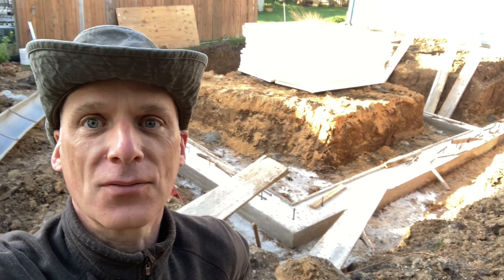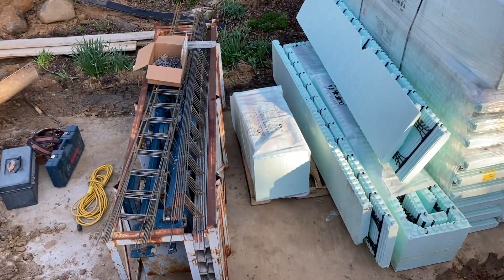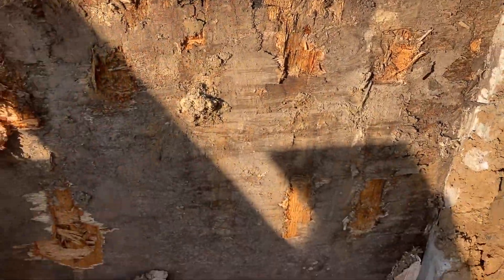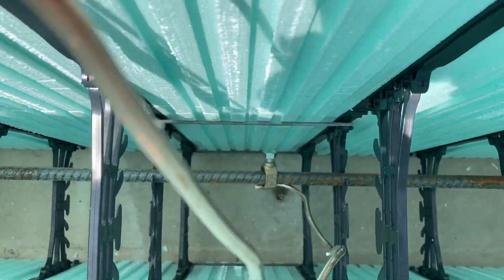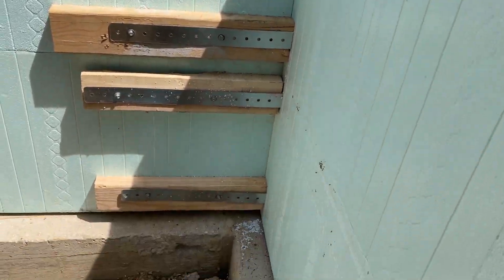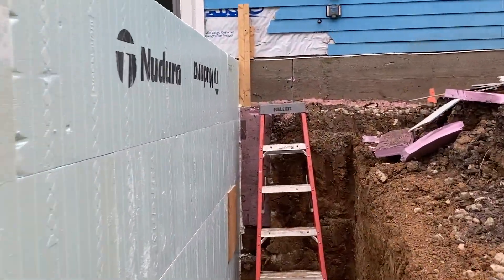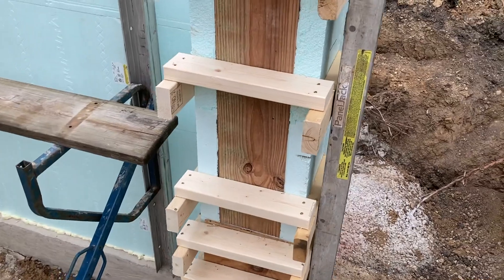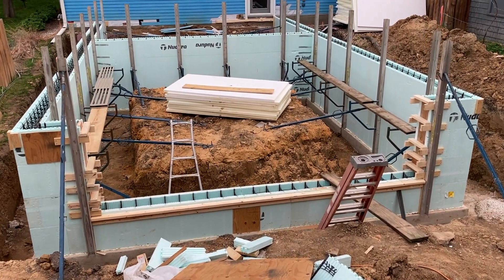Garage Addition - Nudura ICF foundation installation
Our new Nudura ICF foundation build. R-23 foundation walls without all the fuss.
Total cost of ICF wall forms, accessories and supplies was around $7,000 including the bracing/alignment rental. How does that compare to traditional concrete wall forms and foamboard? Who cares! This saved so much time and hassle it was worth every penny.
Literally started on a Thursday and finished pouring concrete on Tuesday (Sunday off).

If you have any questions or feedback, please leave a note in the Comments section below.
Your comments keep me going, so please take a second and say ‘Hey’ ;).
Check out what Reliable Renovations LLC actually does, including recent projects
Reliable Renovations LLC is a full service remodeling company focusing on kitchen, bathroom and basement remodeling. We service the Madison metro area including Middleton, Monona, Verona and Fitchburg.
Be safe and have a great day!